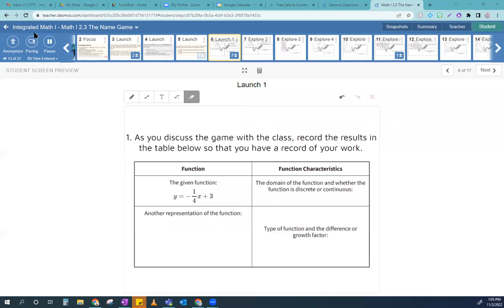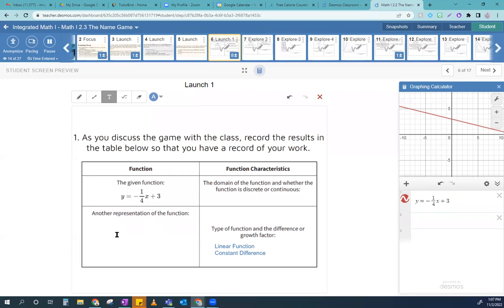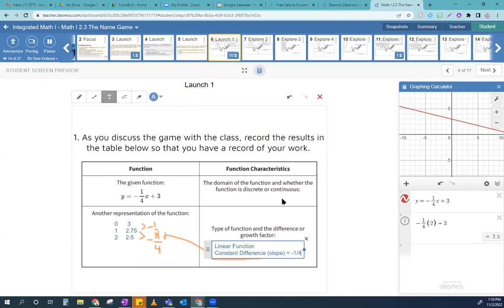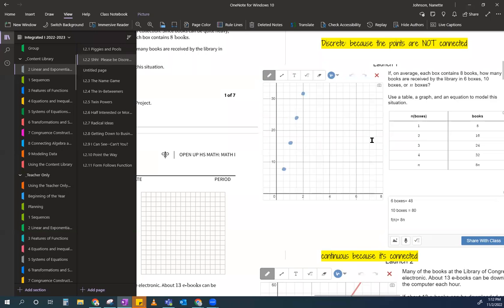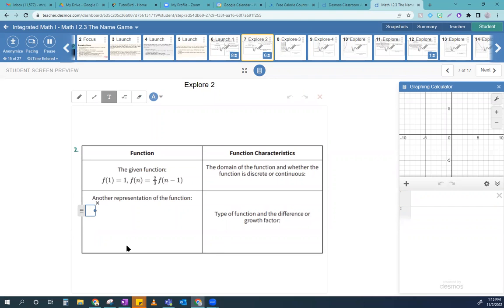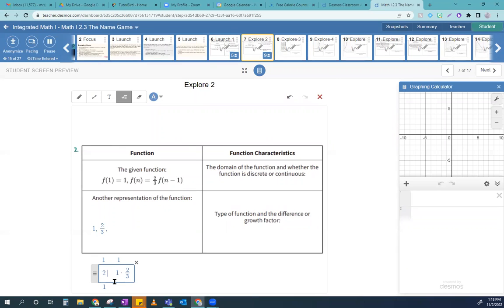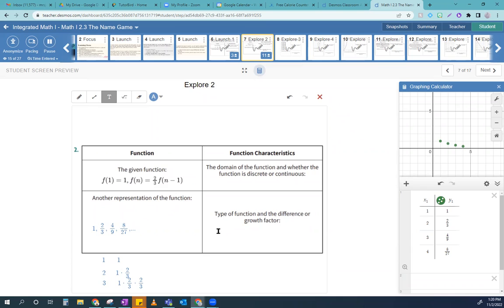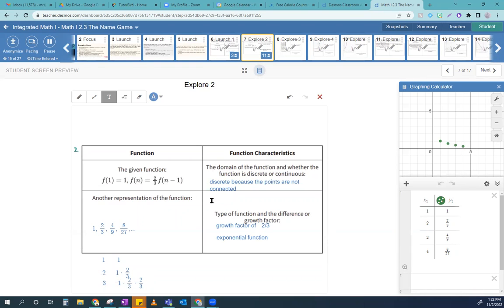Function Characteristics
Math I
2.3 Lesson 1-2

Learning Focus
Use representations to determine if a function is discrete or continuous.

Determine the domain of a function.

How can I tell if a function is linear or exponential, given any representation?

How can I think about a constant rate of change or a constant ratio if a function is continuous?

Why are arithmetic sequences linear functions?

Why are geometric sequences exponential functions?